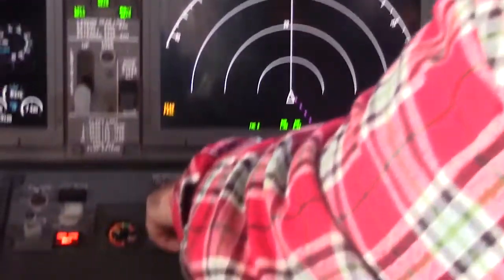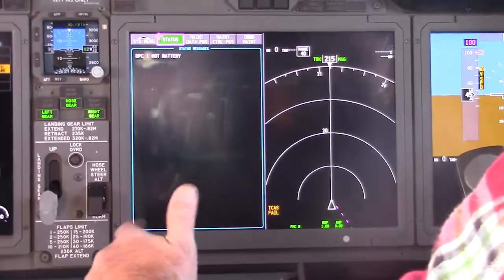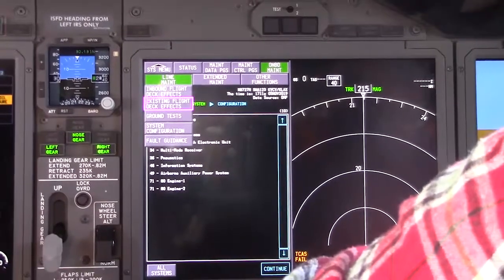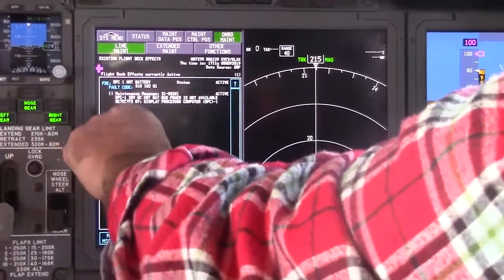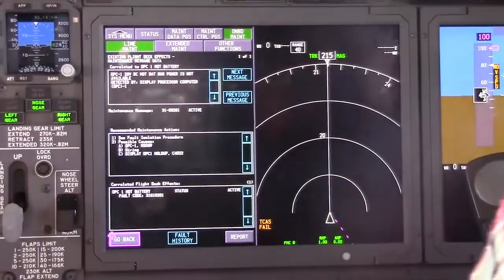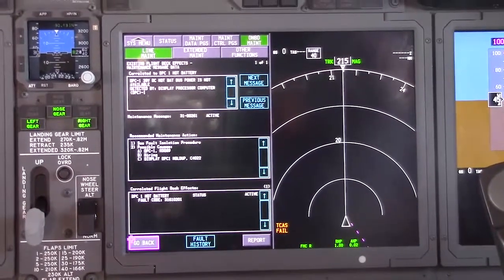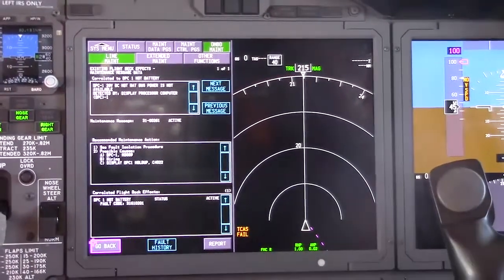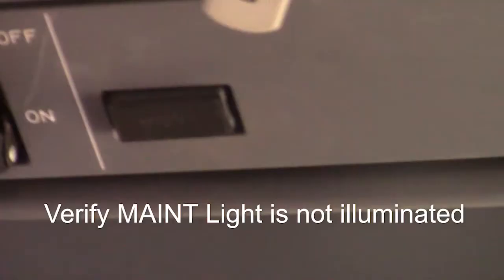MAX RTS OJT 5 Fault Interrogration for a MX Message Light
T/S MAINT light on P5 Panel (AMM 46-13-00)